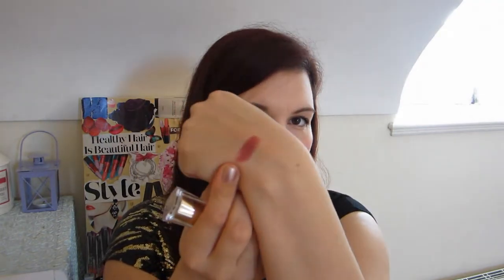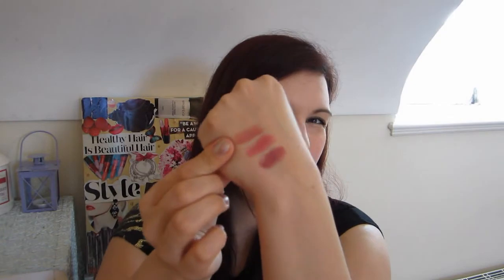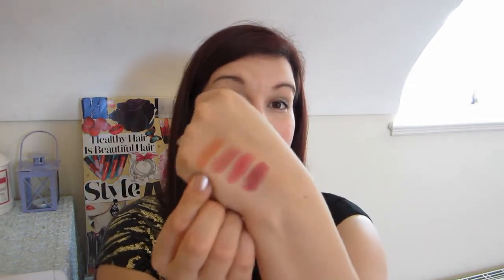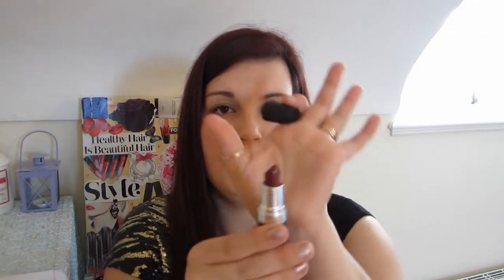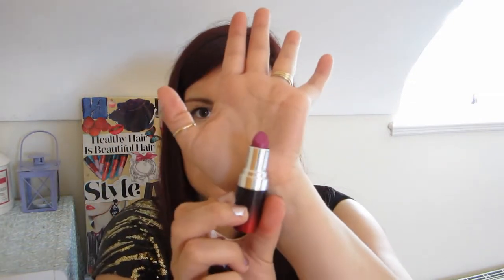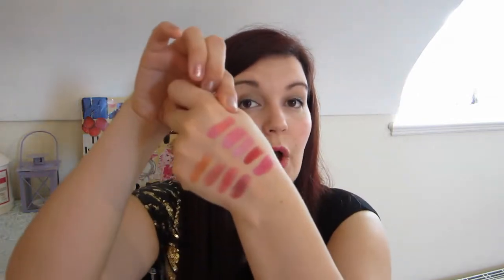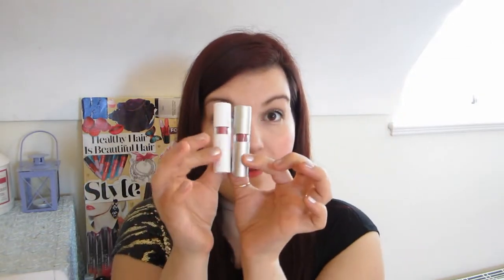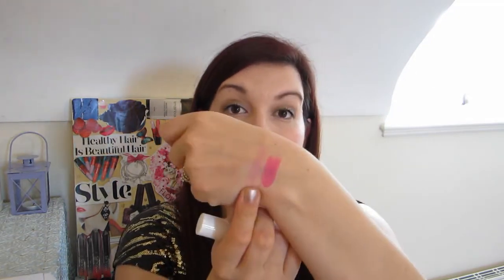Avon Lipstick Collection